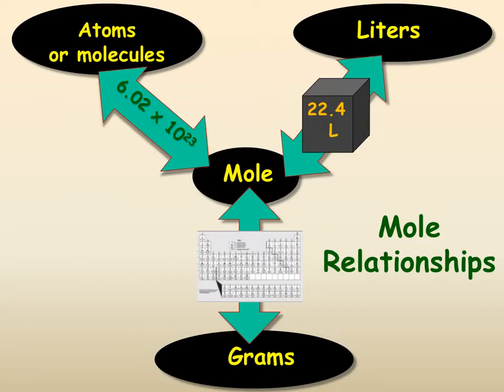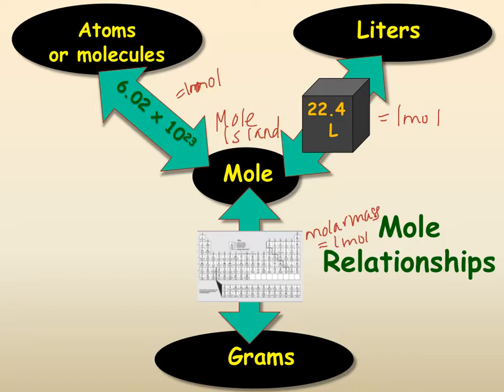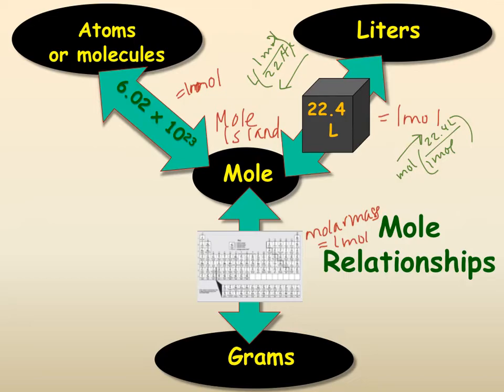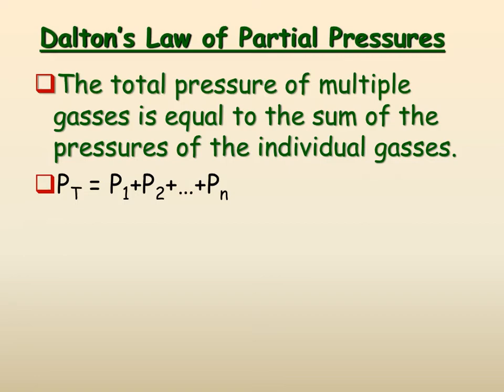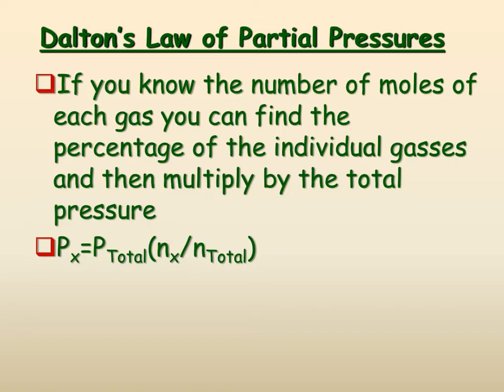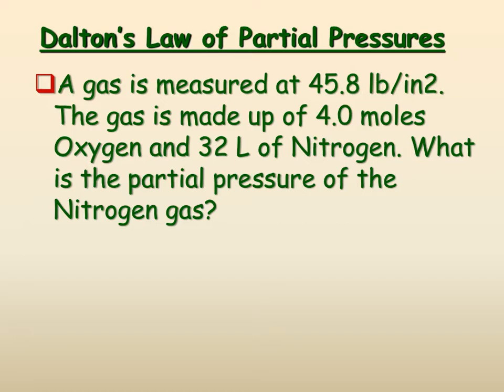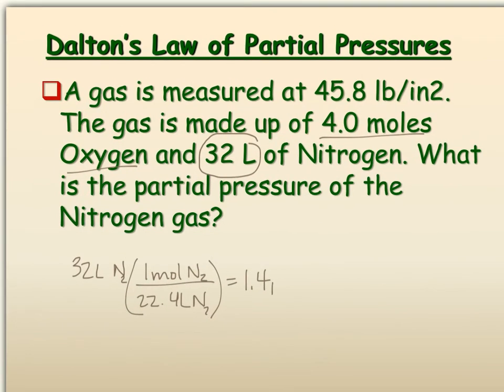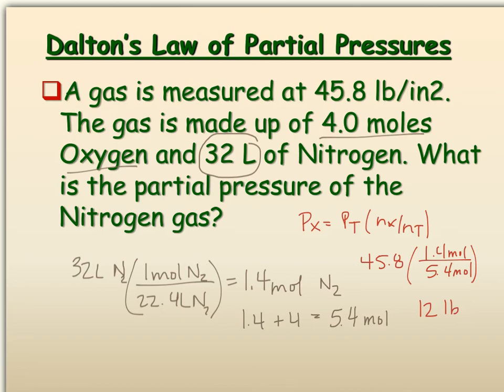Molar Volume and Dalton